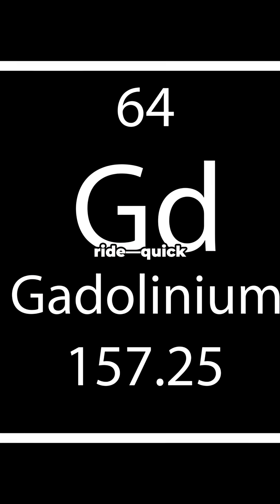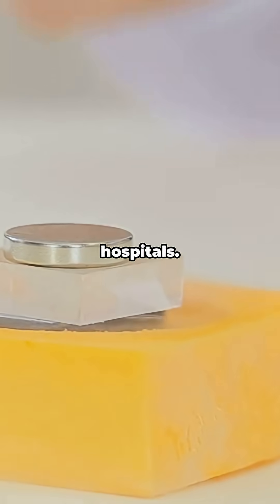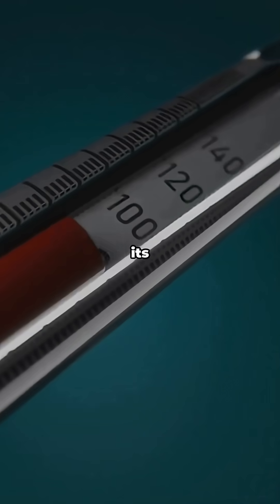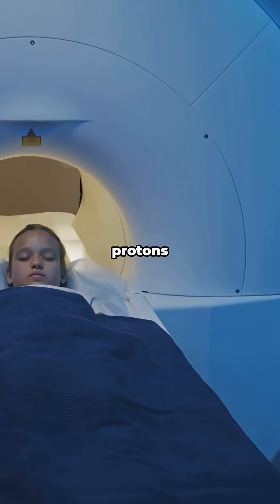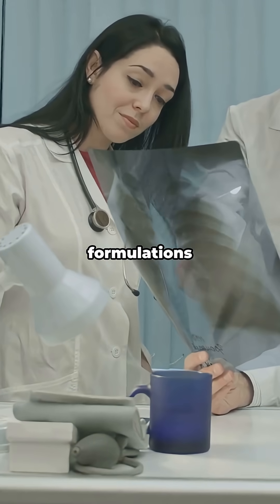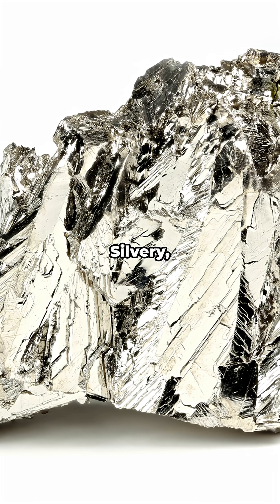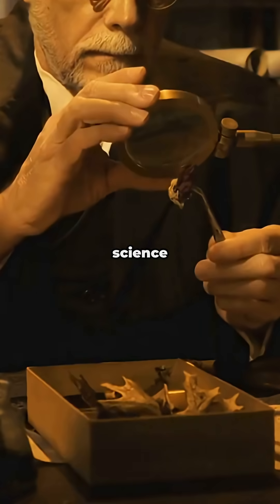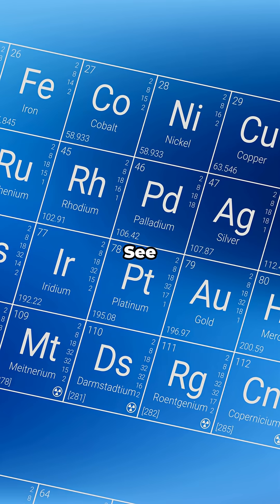The Magnetic Marvel: Gadolinium Explained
"Did you know that this rare earth element is hiding inside hospital MRI machines? 🧲 Meet gadolinium – the metal that helps doctors see inside your body with incredible detail. From medical imaging to nuclear reactors, this mysterious element with the impossible-to-pronounce name plays a crucial role in modern medicine. But here's the catch: it's becoming increasingly rare, and the race to find alternatives is on. Learn why gadolinium matters more than you think. Gadolinium Science MRI RareEarth ElementaryChemistry"